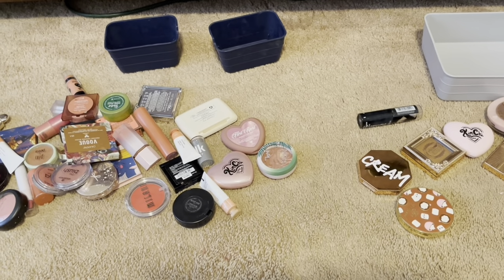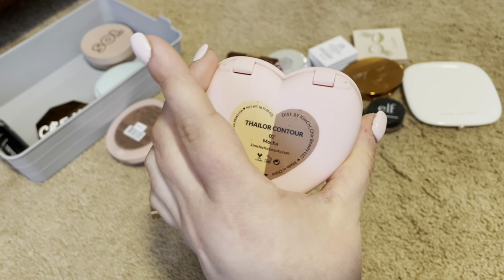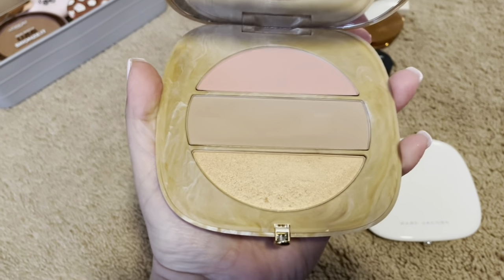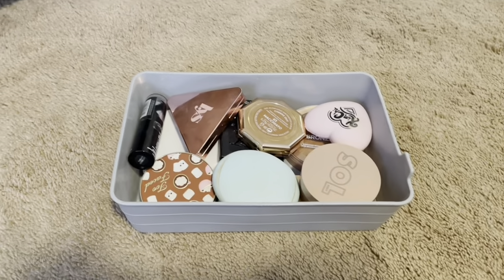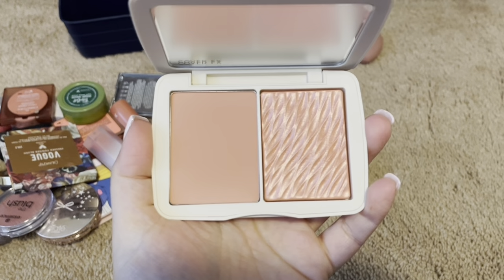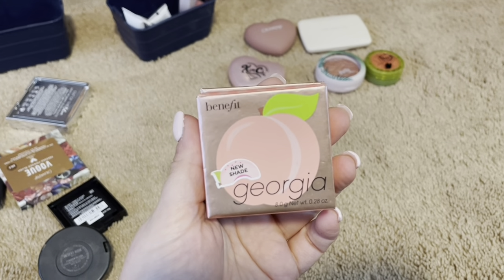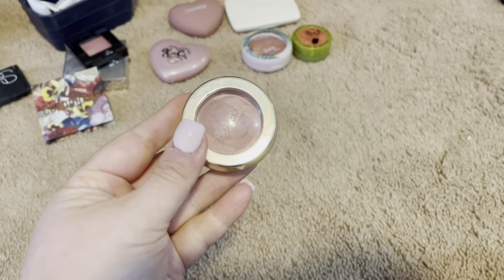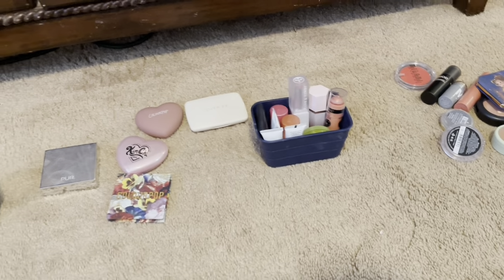MASSIVE BLUSH AND BRONZER DECLUTTER MARCH 2022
Hello! My name is Ashlie and I love reviewing and trying on all makeup!! My sign is Aquarius.
I am 29 years old and I work at a maximum security prison in upstate New York full-time.
Makeup is an extreme passion of mine. I love to review makeup, demonstrate makeup application, makeup hauls, makeup declutters, and just everything beauty related! I will always be honest!! Purple is my favorite color.  I love dogs and horses! Seafood is my favorite food!!
We should all be happy, confident and comfortable in our own skin!